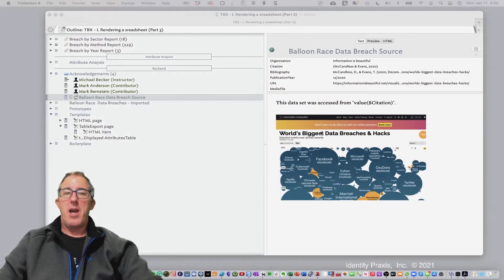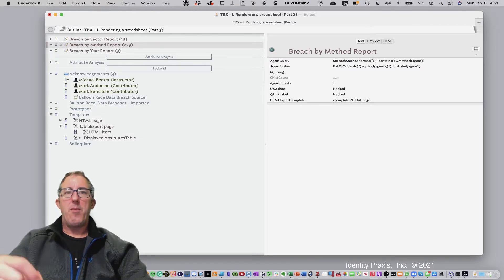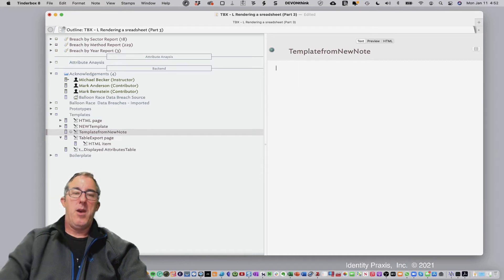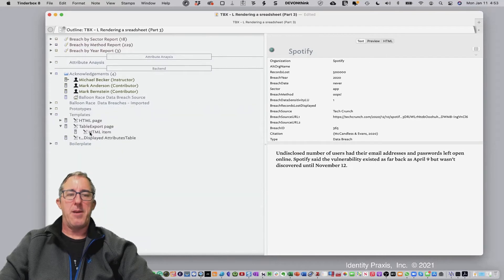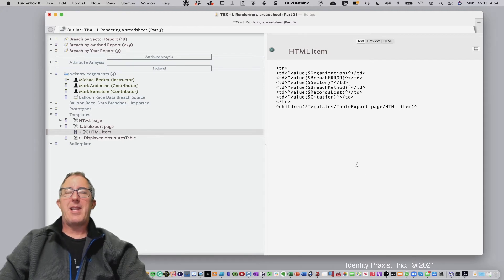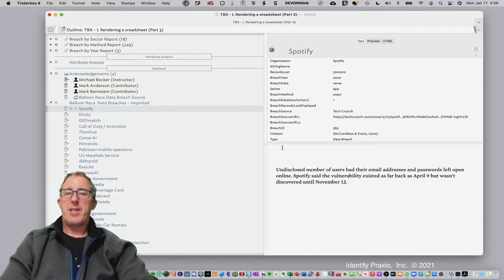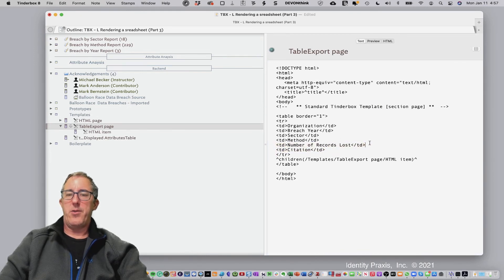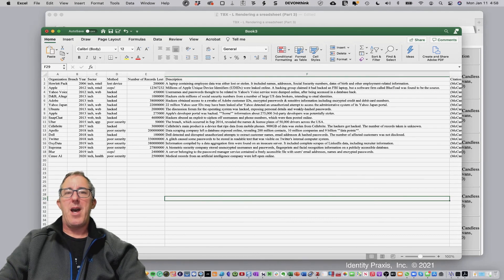Tinderbox Training Video - Working with Export Templates Part 3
In this lesson, I explain how to export (pull) your Tinderbox notes and their attributes into an HTML table that you then can easily export as HTML or simply copy and paste into a spreadsheet.

You’ll find a Tinderbox reference file for this video on the Tinderbox Forum